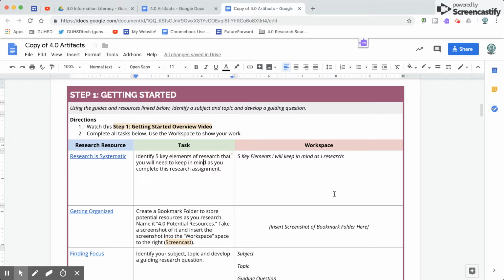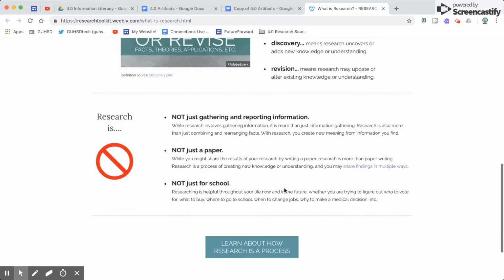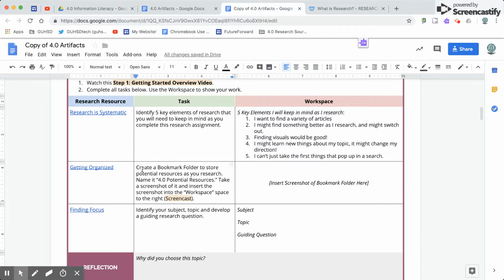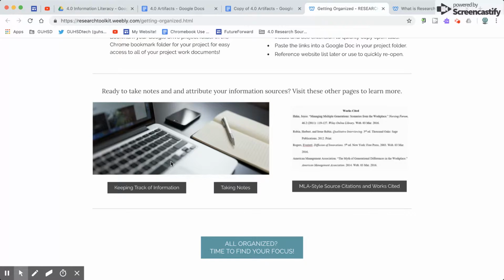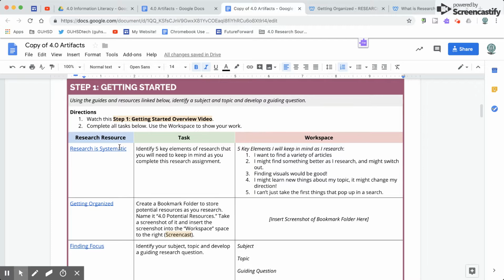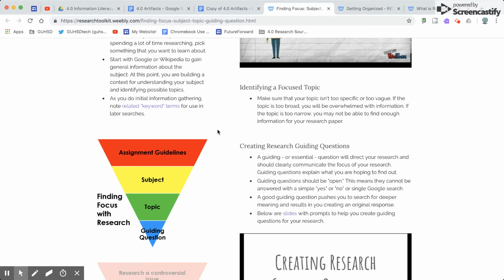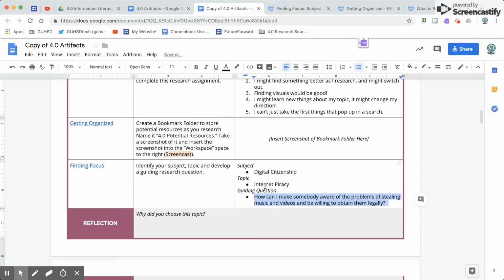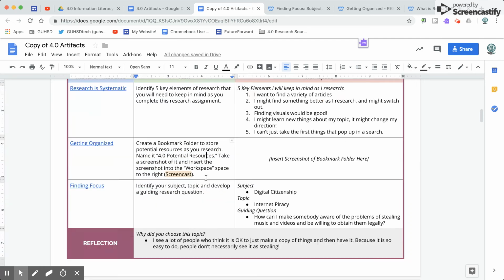4.0 Step 1 Overview